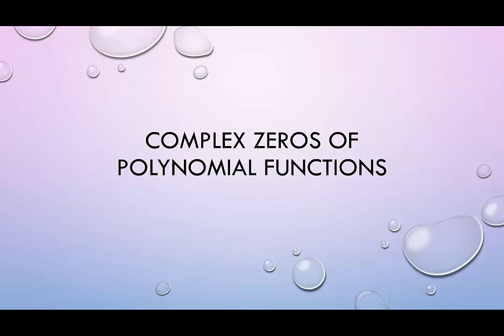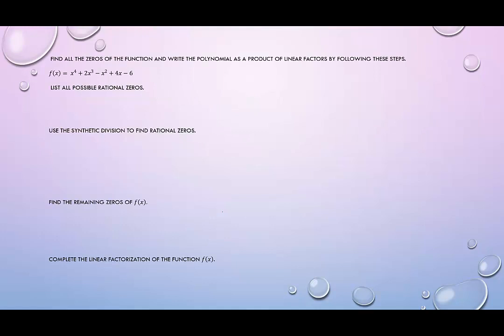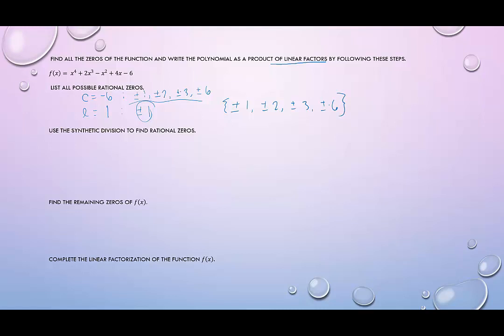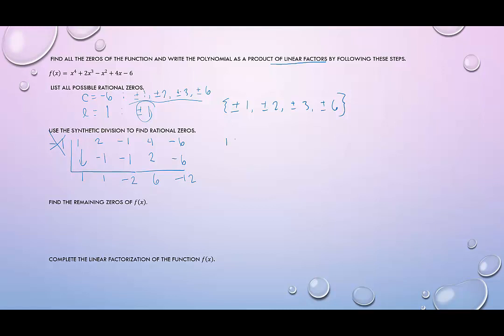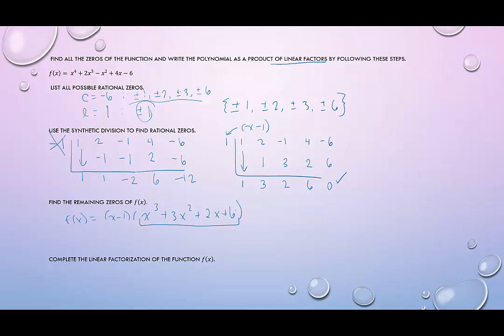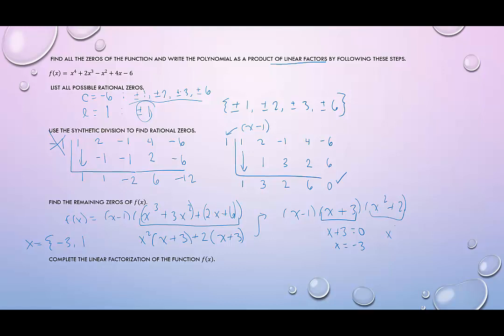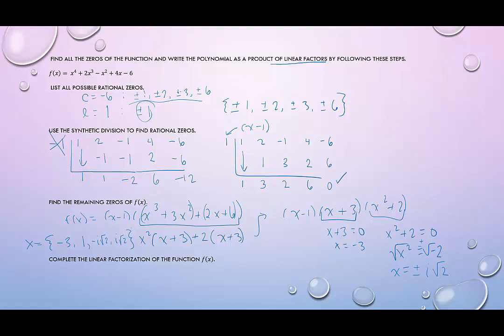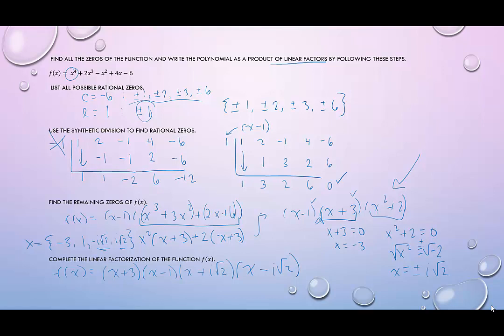[SL]Complex Zeros of Polynomial Functions